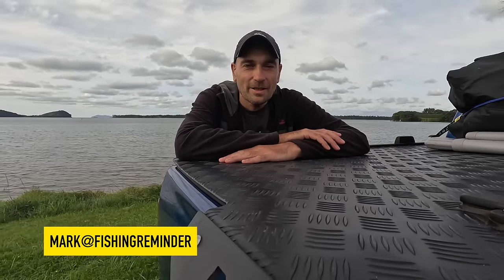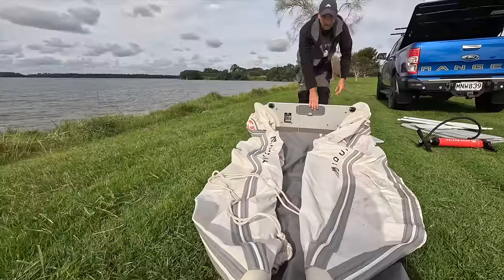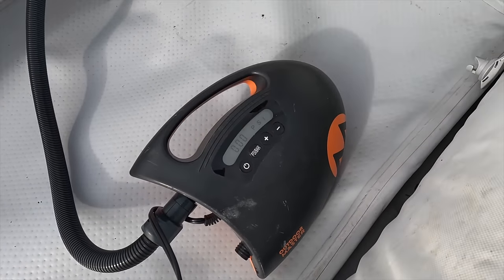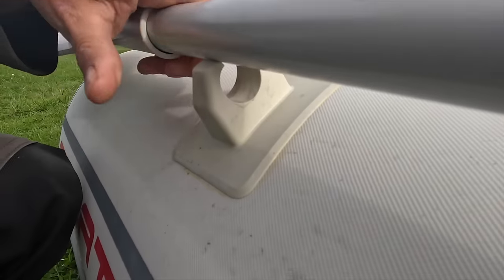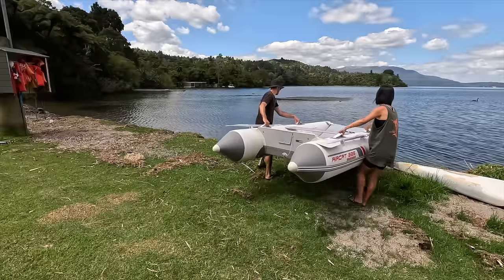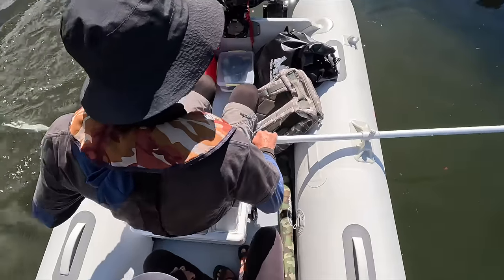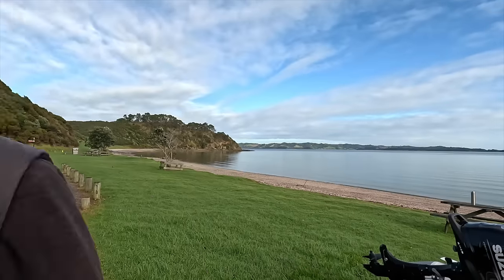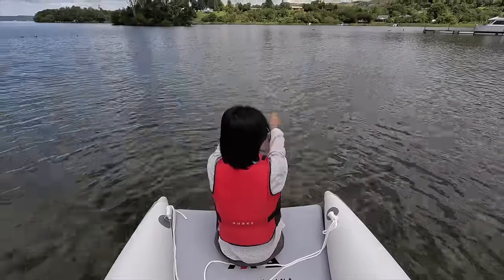Aqua Marina Aircat Review: The Best Portable Fishing Boat?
Are you looking for a portable boat that's perfect for fishing and camping? In this episode, you will find a comprehensive review of the Aqua Marina Aircat.

This budget-friendly inflatable catamaran is made of good-quality materials and is very well-built for its price point. It's also very easy and quick to inflate and deflate, so you can get on the water in no time.

The Aqua Marina Aircat is perfect for fishing and camping trips because it's so lightweight and portable. It will fit into a small car and can also be carried on a roof rack or the back of a truck. The boat has a large deck space, which is perfect for carrying fishing gear and camping supplies.

The Aqua Marina Aircat is also very stable in the water, even in rough conditions. It's also very fast and can easily plane with a small outboard engine. This makes it the perfect boat for exploring new fishing spots or cruising down the river.

If you're looking for an inflatable boat that's perfect for fishing and camping, then the Aqua Marina Aircat is the perfect choice for you! It's affordable, easy to use, and performs well.
We also show you some cool Railblaza addons that really turn this boat into a fishing machine.

00:00 Intro
00:58 Setting up the Aqua Marina Aircat
05:54 Features
10:35 Portable outboard Motor, SUZUKI 6 HP four-stroke
12:58 Performance of the boat on the water
13:20 Modifications for fishing. Railblaza fishing accessories
18:29 Pros and Cons
19:49 Outro